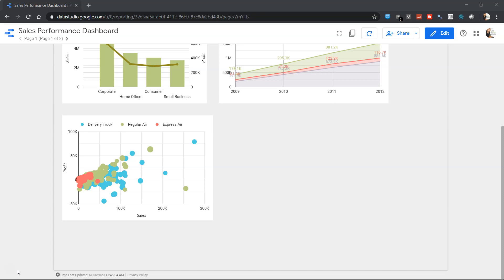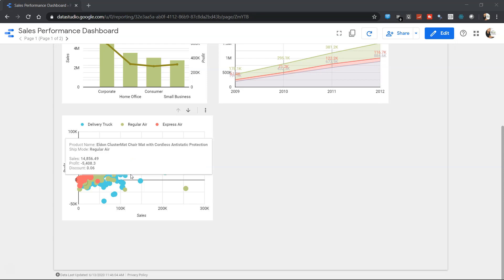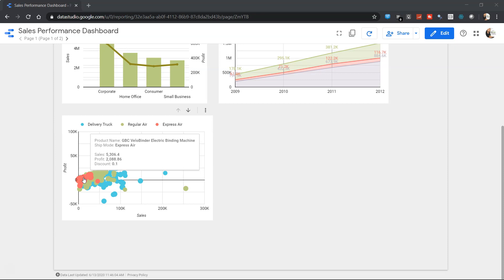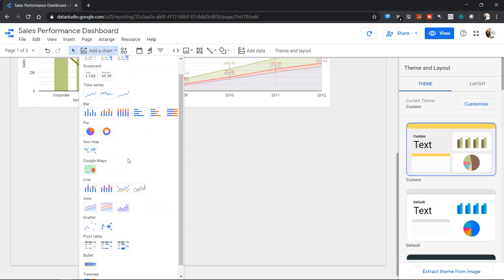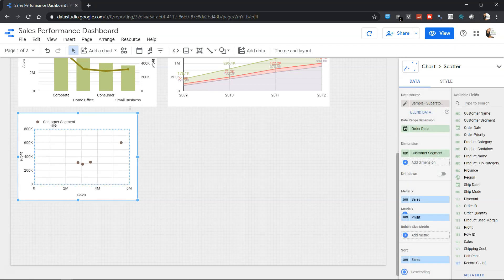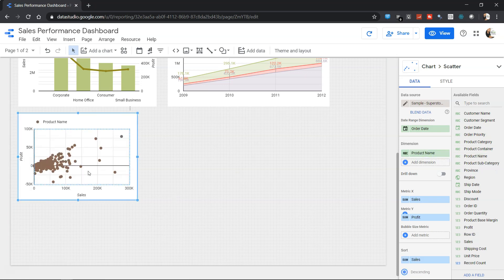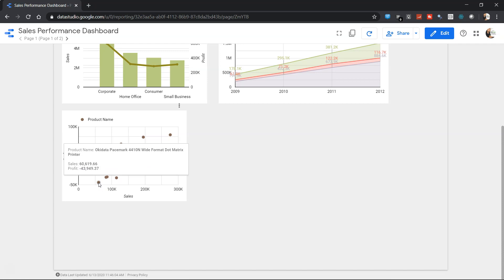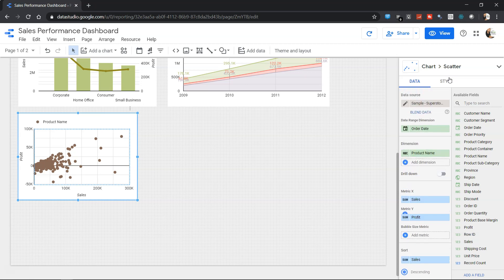Creating Scatter Chart in Google Data Studio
Google data studio tutorial for beginners for creating Scatter Chart